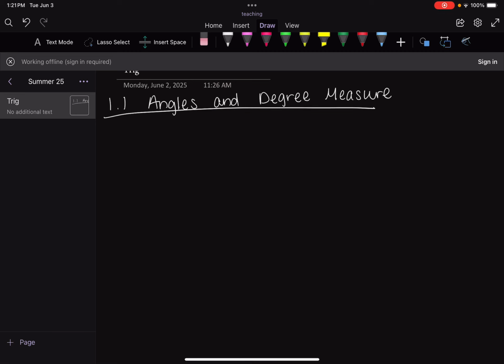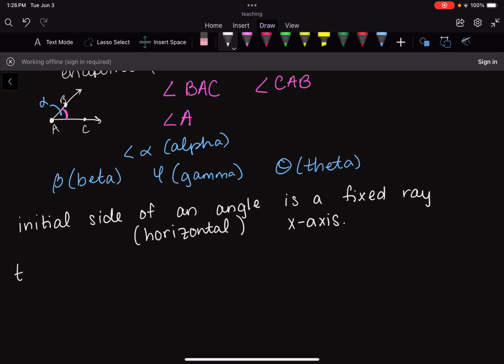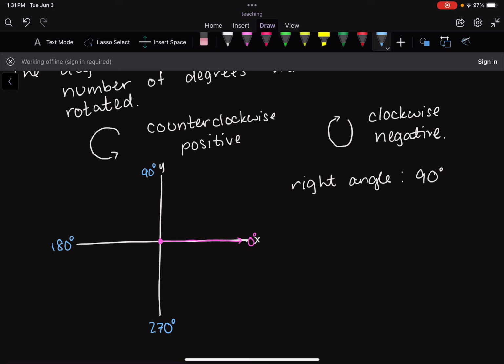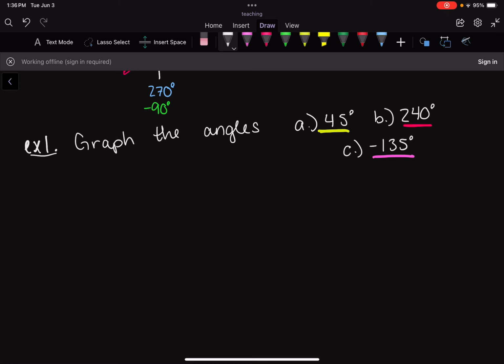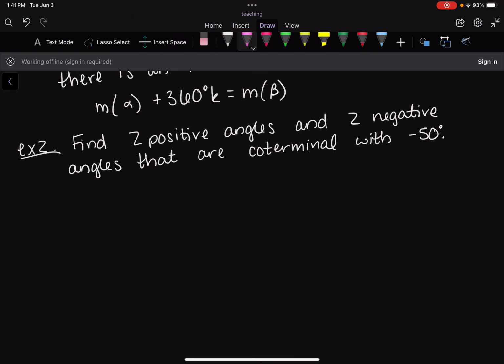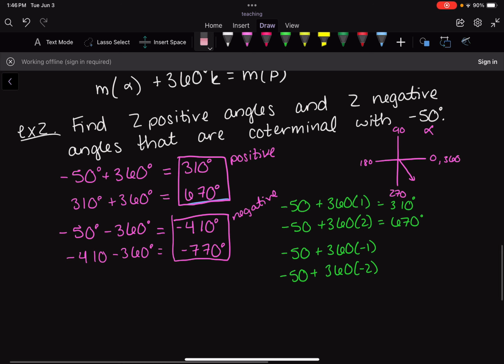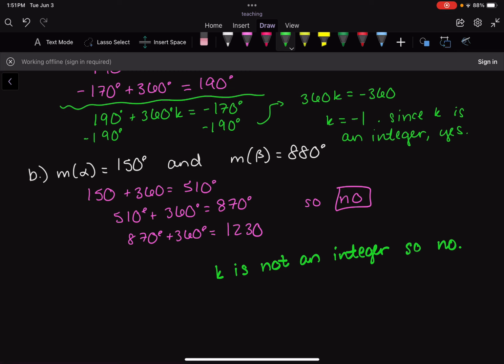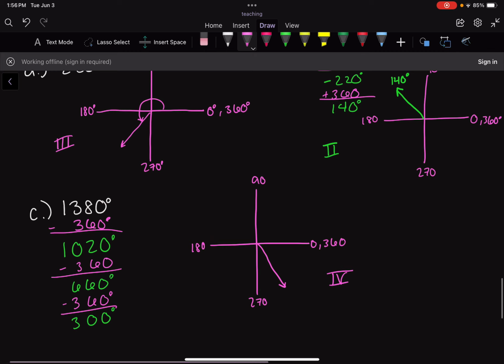Trigonometry: 1.1 Angles and Degree Measure